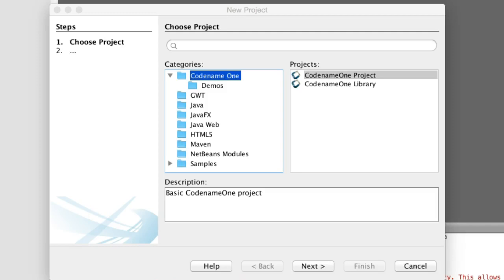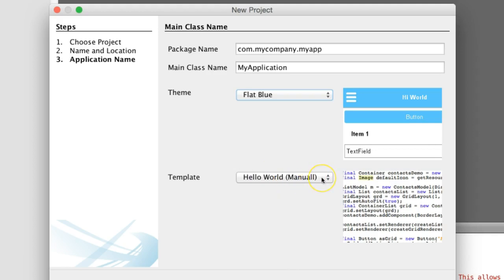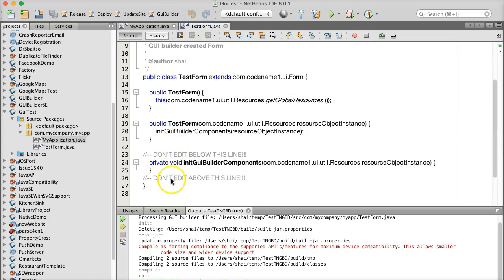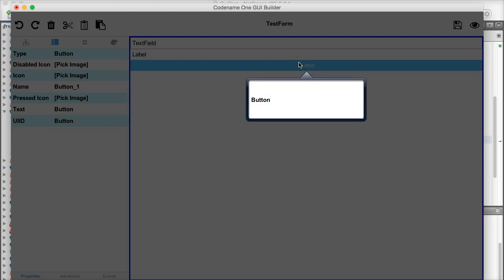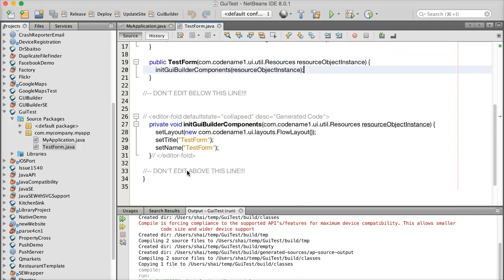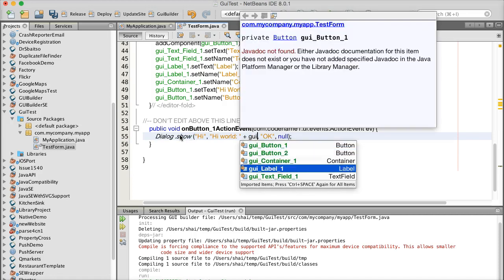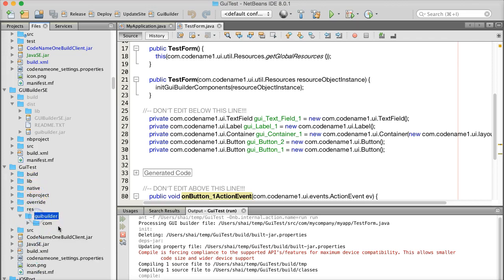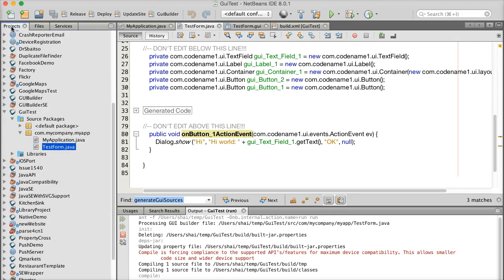New GUI Builder Preview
Preview of the the new Codename One GUI builder for 3.2. For more details